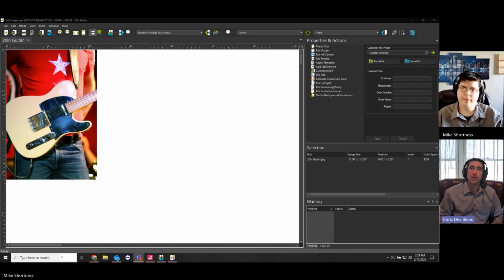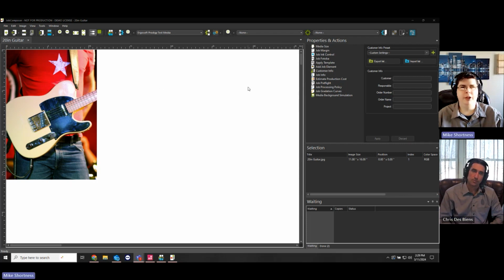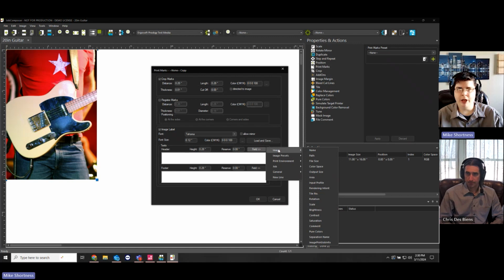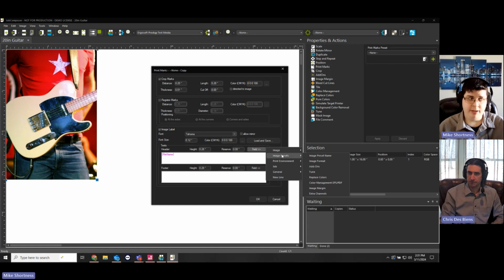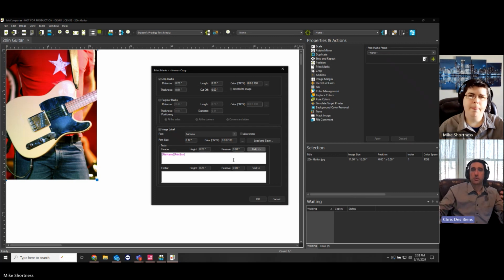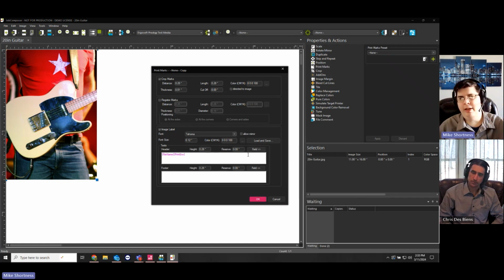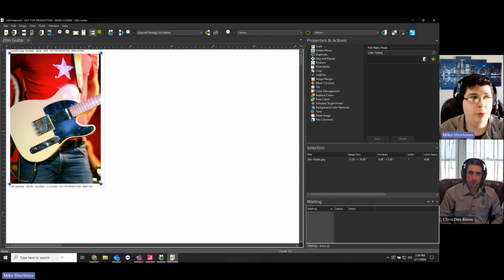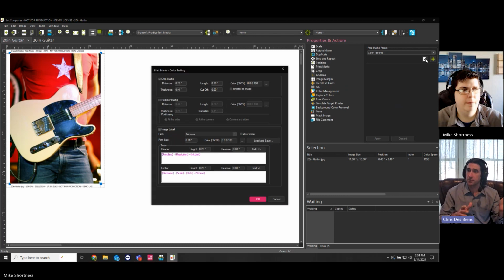Presets - Quick Tip 17 - Image - Print Marks - Print Marks Preset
This Quick Tip video covers how to set up and apply print mark presets. For accurate and efficient production, ensure that your print marks are consistently applied across all your print jobs.